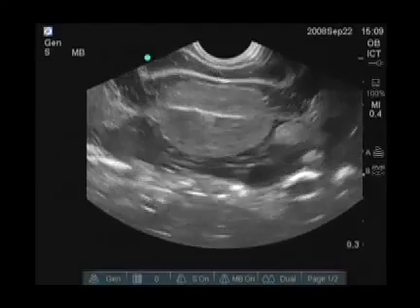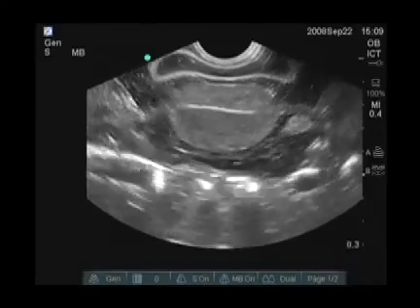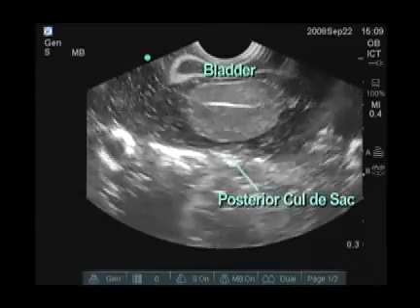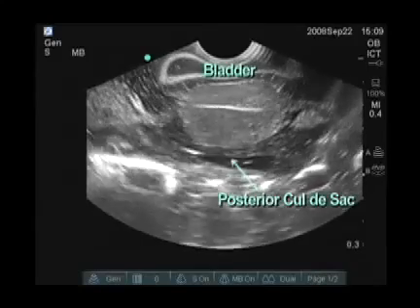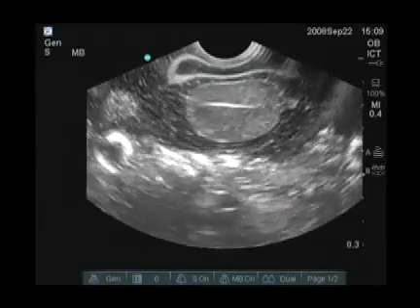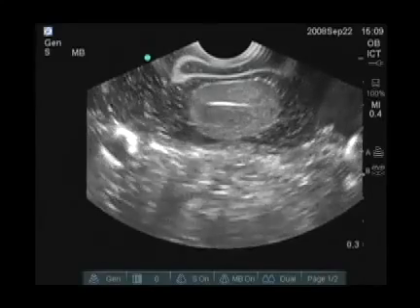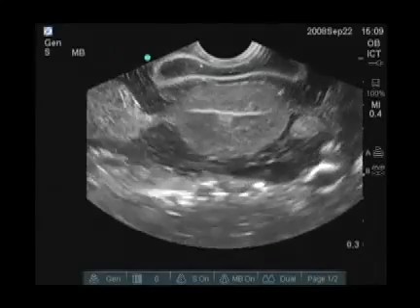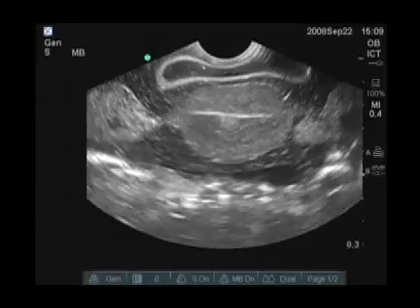How to: Female Transvaginal Ultrasound Exam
Learn the basics of transvaginal pelvic scanning.